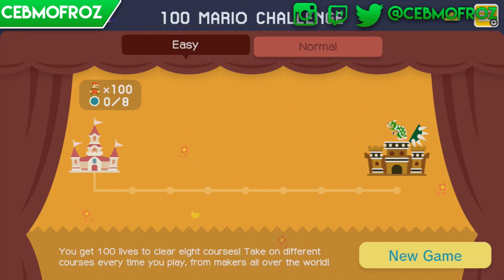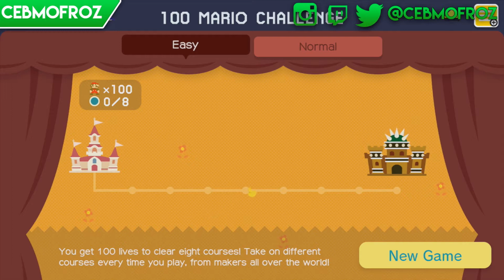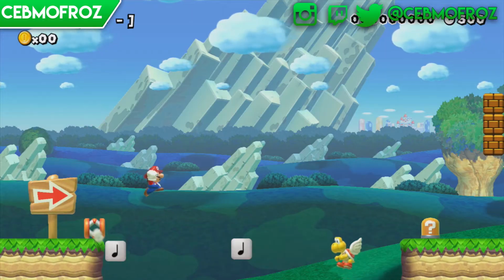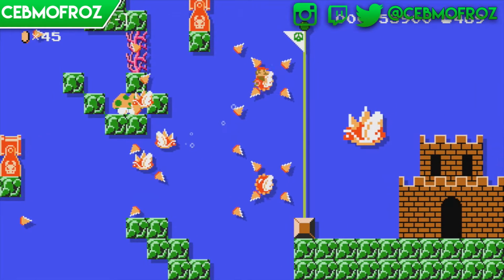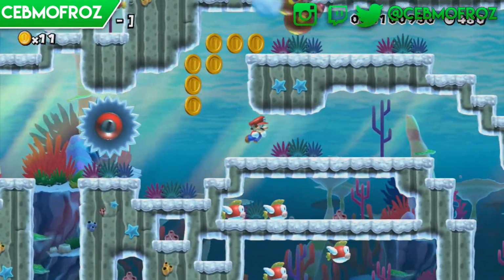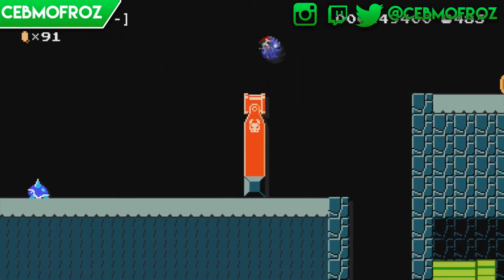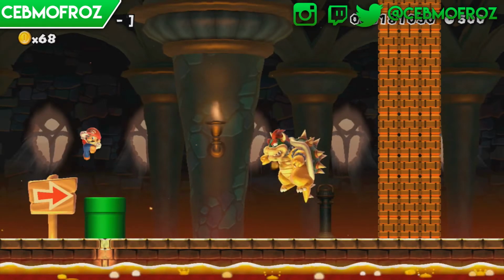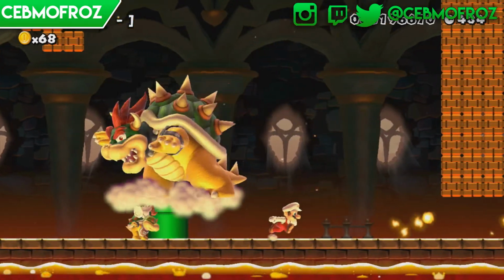Mario Maker - 100 Mario Challenge! (Easy) #1 - Too Easy!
HI Guys! I am cebmofroz and I am 17 years old! I am really trying to grow my audience and make great content that you all will enjoy!

music info